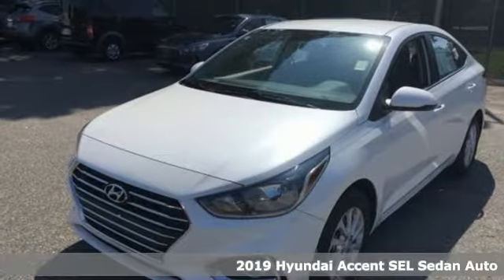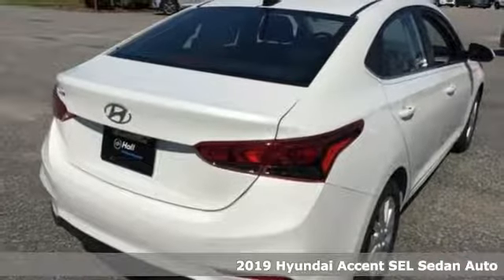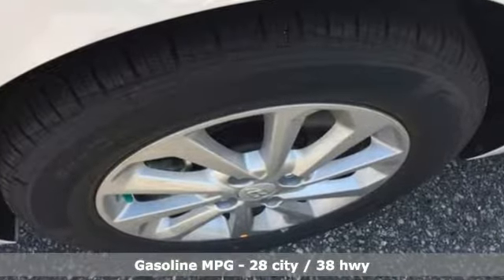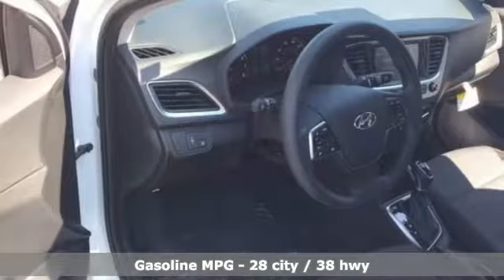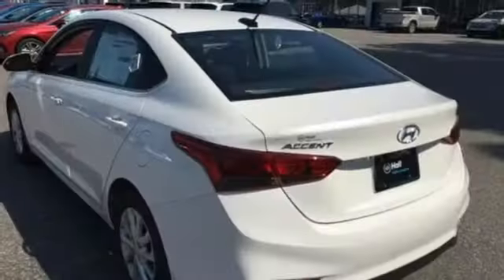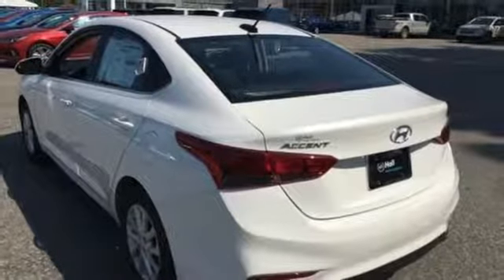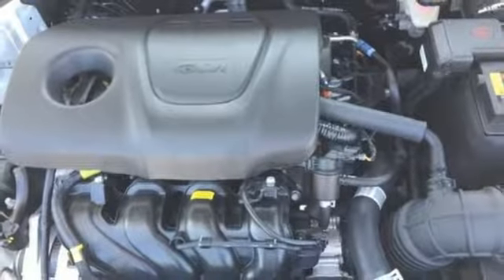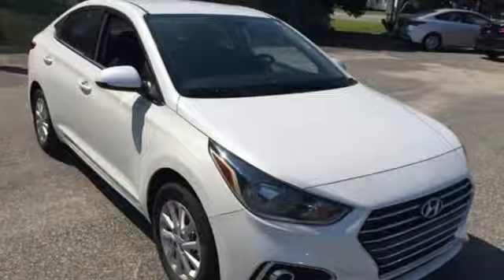2019 Hyundai Accent Elizabeth City, NC #895013 - SOLD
Year: 2019
Make: Hyundai
Model: Accent
Trim: SEL
Engine: 1.6L 4-Cylinder
Transmission: Automatic
Color: White
Interior: Black
Stock #: 895013
VIN: 3KPC24A30KE040290

Address:
1306 N Road St